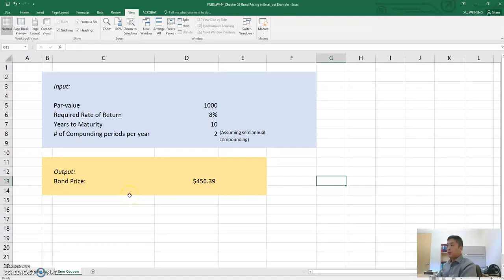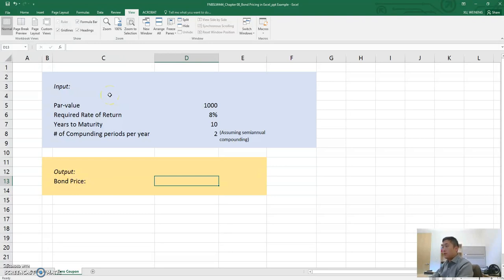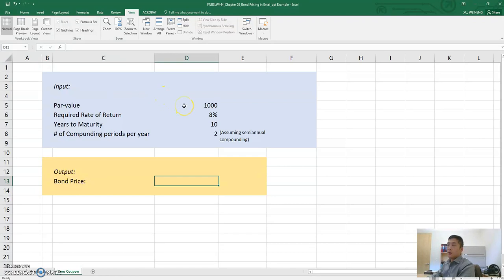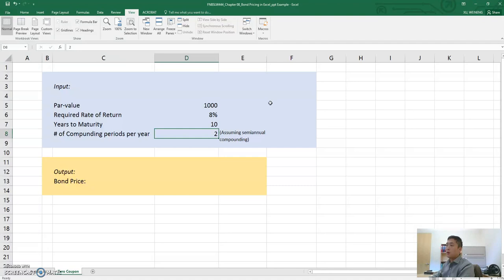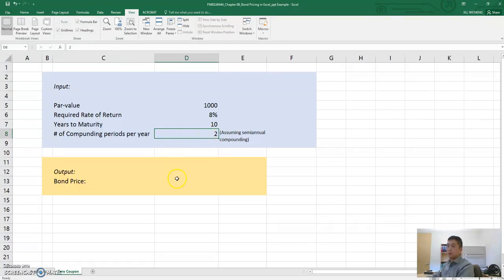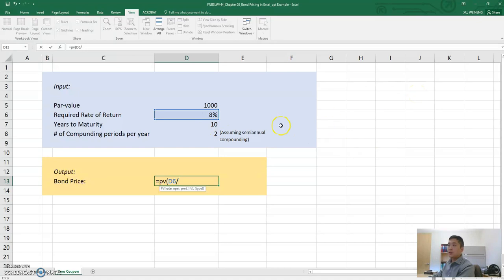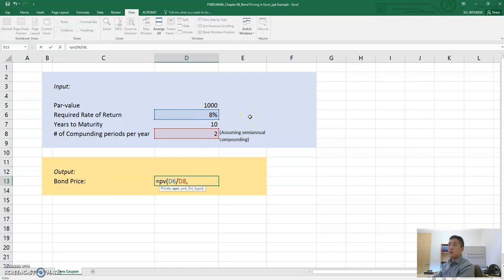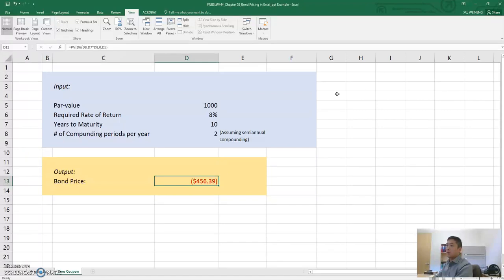Zero Coupon Bond Pricing in Excel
Prepared by: Weineng Xu, Ph.D., University of Wisconsin-Whitewater